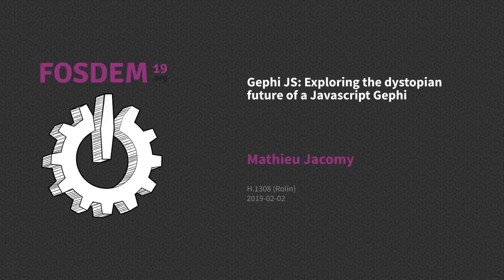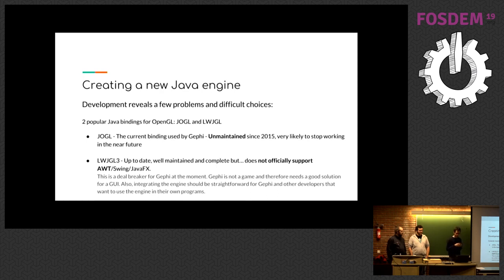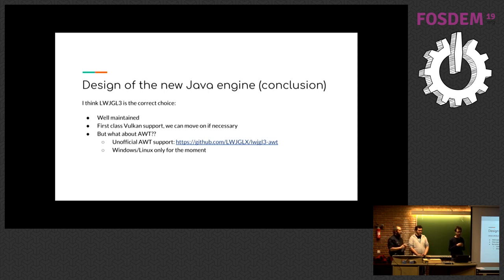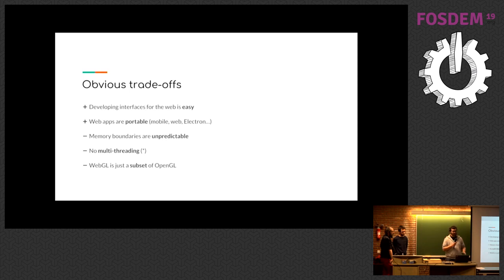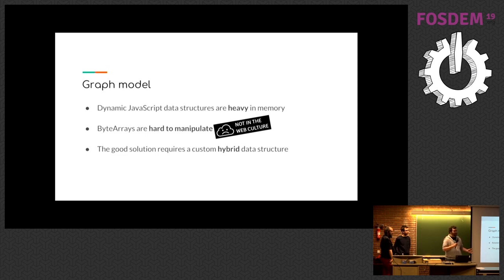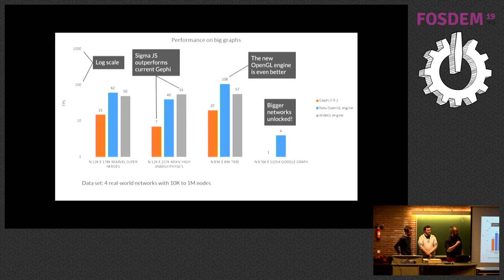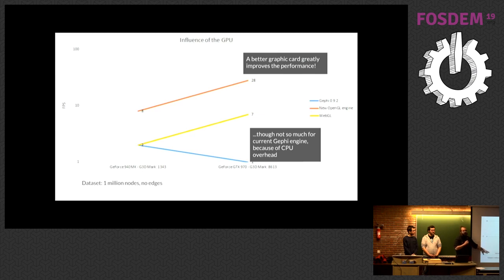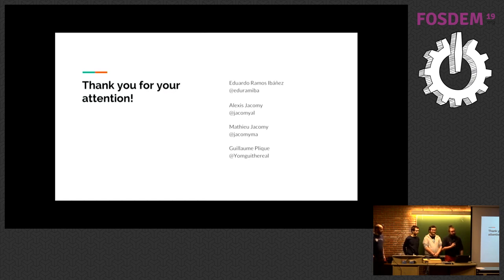Gephi JS: Exploring the dystopian future of a Javascript Gephi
by Mathieu Jacomy

Gephi is a popular network analysis open source software written in Java. This talk about its future is a joint effort by the Gephi dev team and Javascript experts to explore the issues and opportunities of web technologies for large-scale network analysis and visualization.

Gephi relies on the Swing library for the general user interface plus an OpenGL insert for network visualization. This choice made more than 10 years ago was one of the very few options available for a multiplatform software able to harness GPU power for displaying millions of nodes and edges. Despite a number of issues, the situation was considered relatively satisfying.

However two long-term trends force the Gephi dev team to reconsider its future: computer infrastructures are moving away from true multiplatform software to web-based interfaces, and Java is moving away from user interface development to server-side computation. Most if not all UX developers agree that web technologies are better supporting modern UX design than the Java ecosystem. However the specific use of OpenGL puts Gephi is a special situation. We know from user surveys that scaling up your network is key to most users. No Gephi user has only small networks, and many of them has tried to analyze networks with hundred thousands nodes or more. This use case is far from usual in the world of web technologies. Is WebGL up to the task of visualizing such amount of objects?

We used existing Javascript libraries to build a stack comparable to the basic features of Gephi. Graphology was used as a Javascript equivalent of Gephi's GraphStore library, and a tweaked version of Sigma JS WebGL renderer was used as display engine. We used this prototype to benchmark the performance of web technologies for rendering large graphs in OpenGL.

In parallel we explored the possibility to keep the project in the Java world but stop relying on the JOGL library that is at risk of being less and less maintained. In this mind we developed a new OpenGL visualisation engine prototype, with a better code base and better performance than current implementation.

In this talk we will showcase both the Javascript proof-of-concept and the new Java prototype. We will present state of our reflections and the results of our benchmarks. Of course technological choices are not only (and even not primarily) a question of performance, and we will take the time to discuss the various issues and limits we met in this exercise of prospective technological exploration. we will conclude with a broader reflection on how Gephi as an open source project tries to adapt to global technological changes.

We expect this talk to be useful to Java and/or Javascript developers/engineers dealing with graphs.

Eduardo Ramos Ibáñez is lead developer of Gephi
Mathieu Jacomy is co-author of Gephi
Alexis Jacomy is co-author of the Sigma JS library
Guillaume Plique is author of Graphology and co-author of Sigma JS